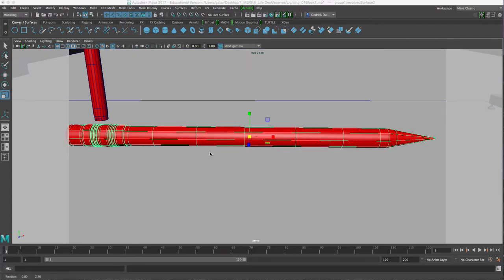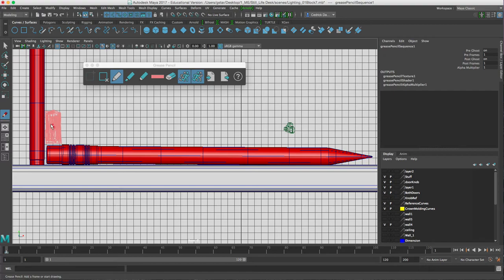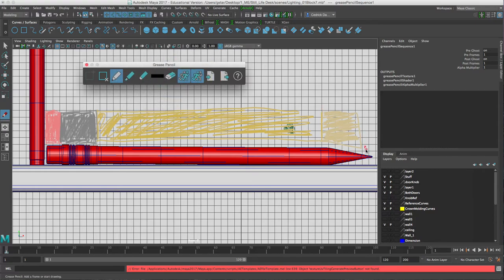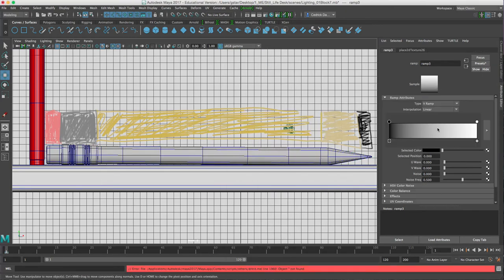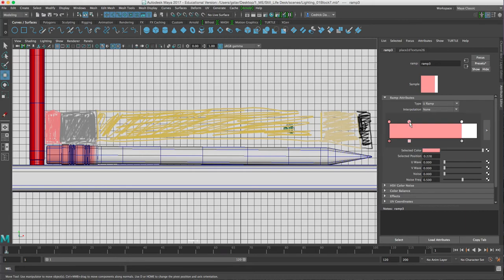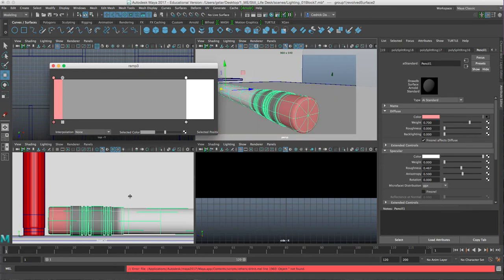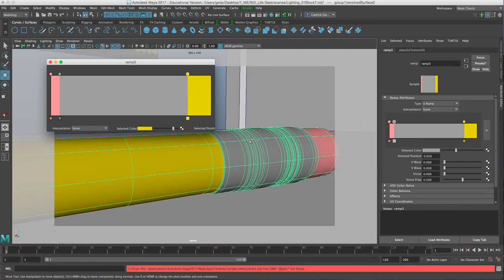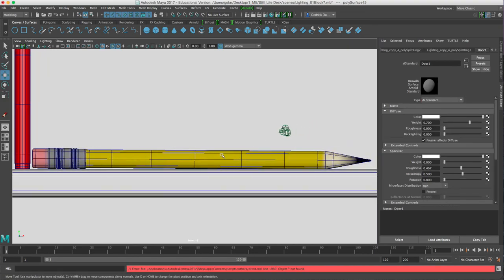Texturing Pencil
Using a ramp shader to texture a pencil is probably the easiest way to texture but is not necessarily the most realistic way either.  Hope you enjoy the tutorial.